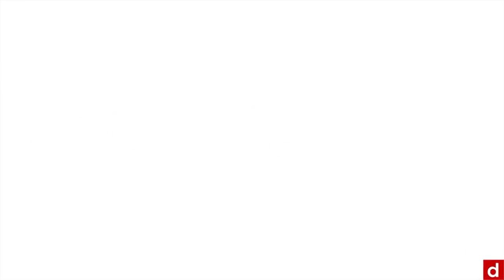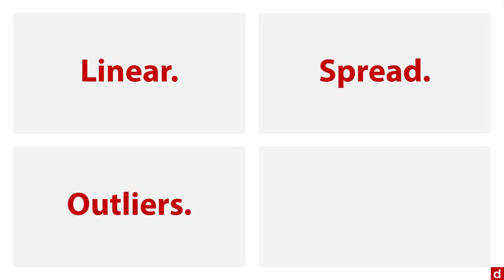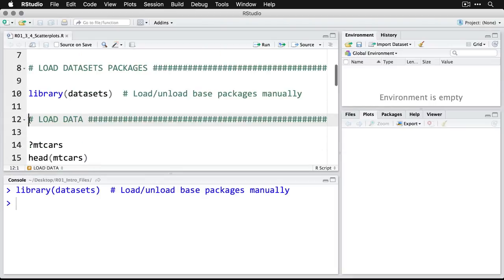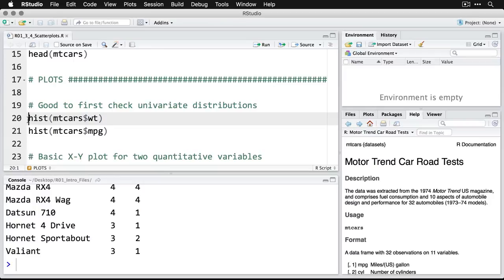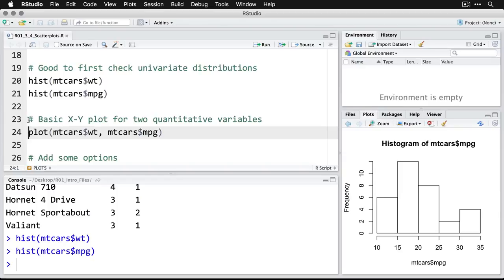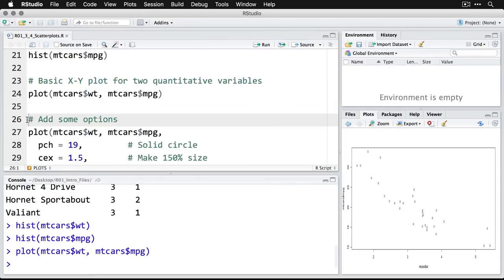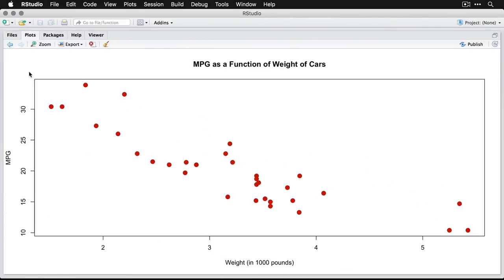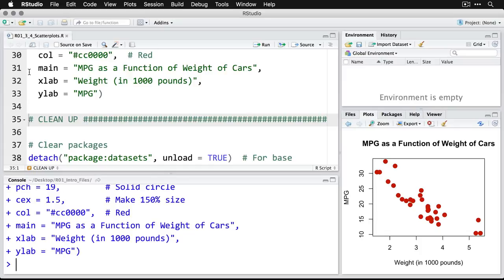Scatterplots - R: An Introduction - 3.4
Scatterplots are the go-to graph for associations between quantitative or continuous variables. For more on this topic – and all of data science!